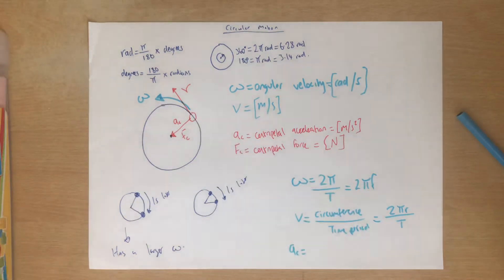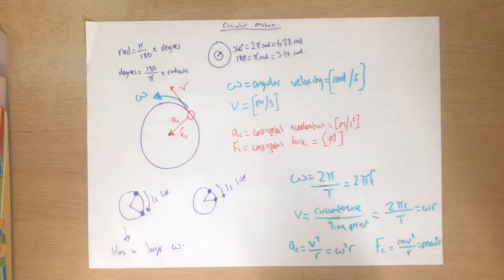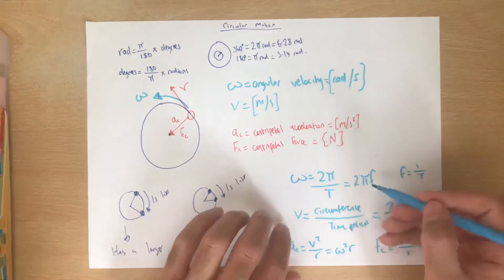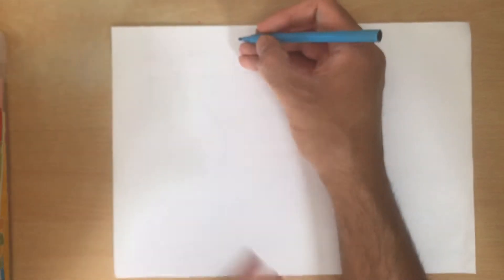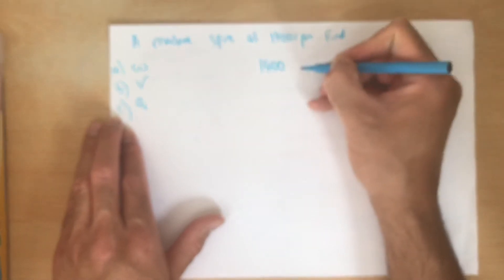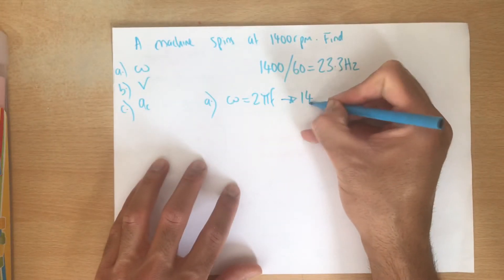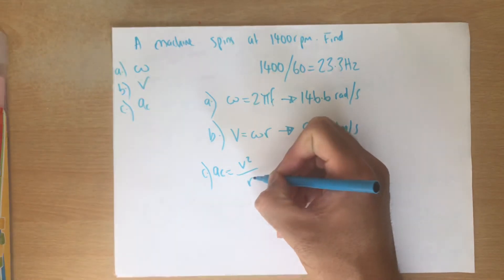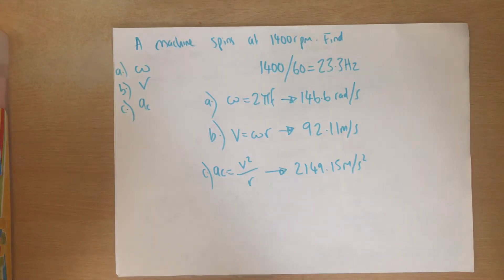Circular motion part 2